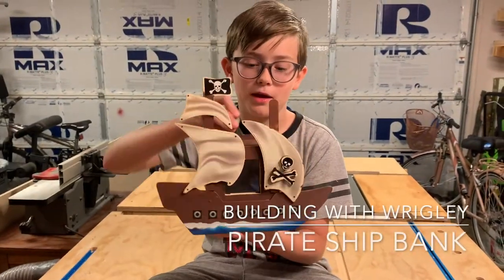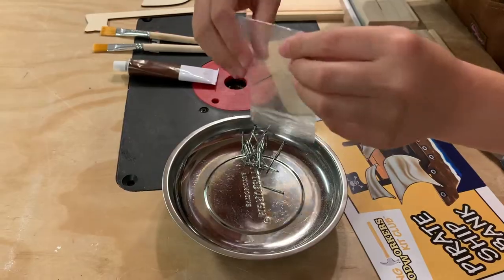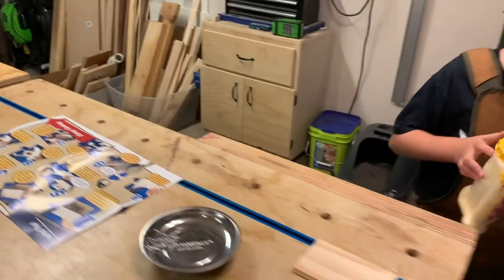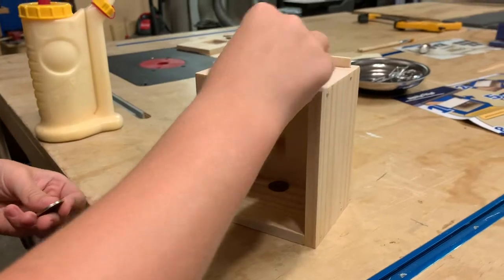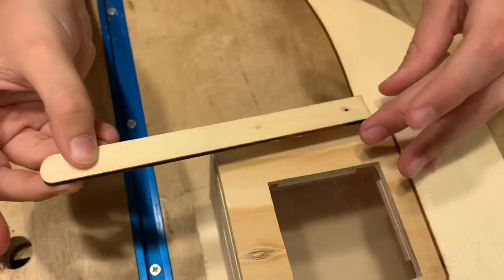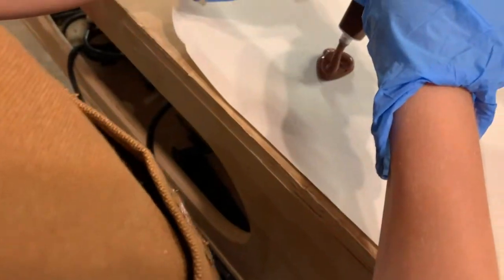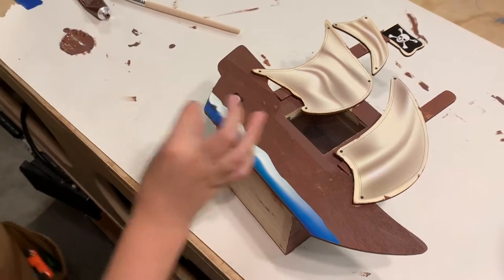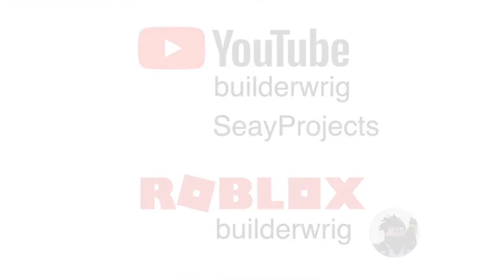Young Woodworkers Kit Club - Pirate Ship Bank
This kit is part of the Young Woodworker's Kit Club. Please check out their website for more information about the club.

This was fun to make and hope you enjoy!